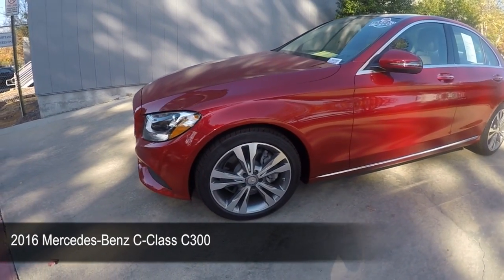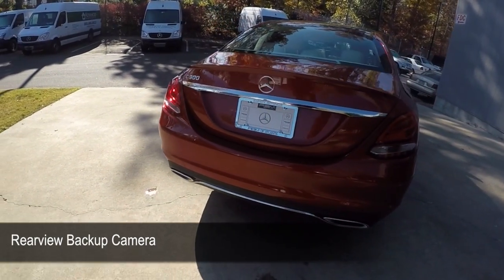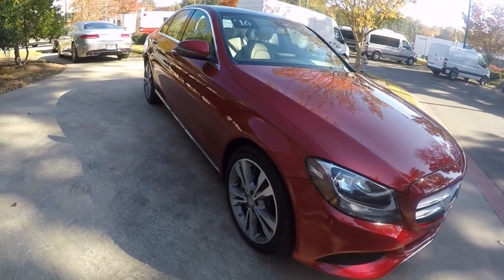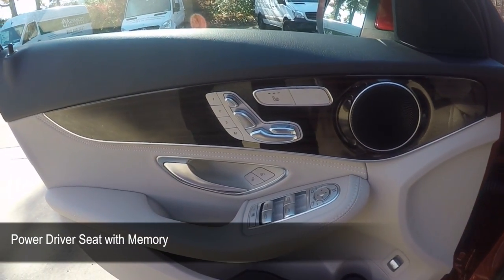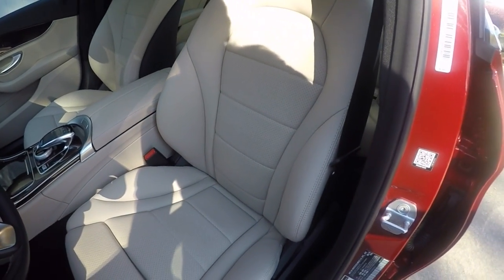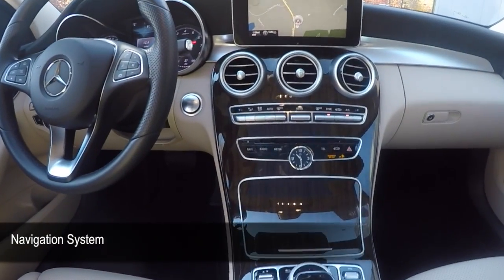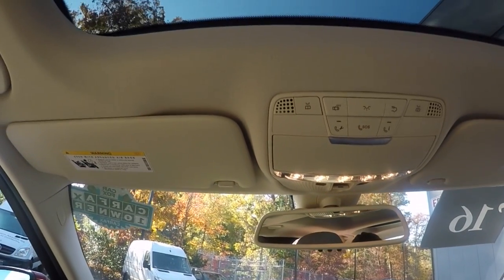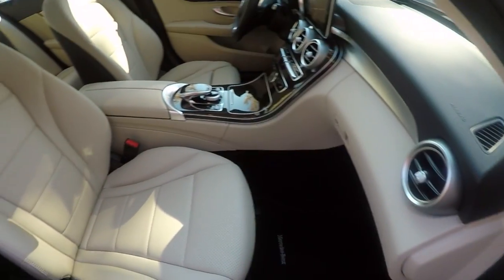2016 Mercedes-Benz C-Class C300 Atlanta GA L5559P SOLD!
This C-Class has been sold!